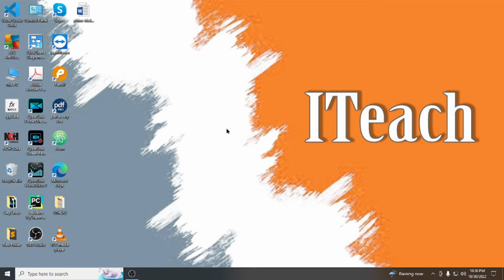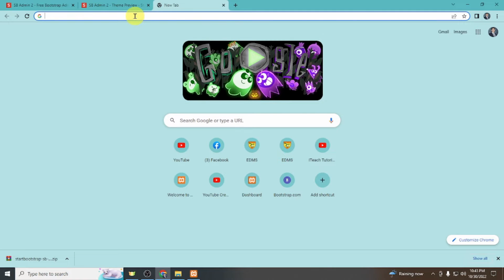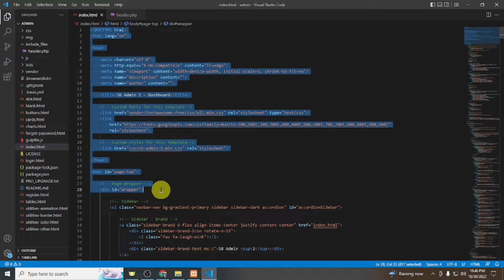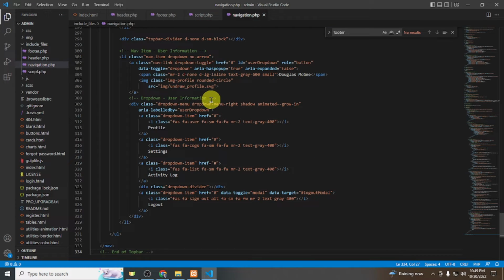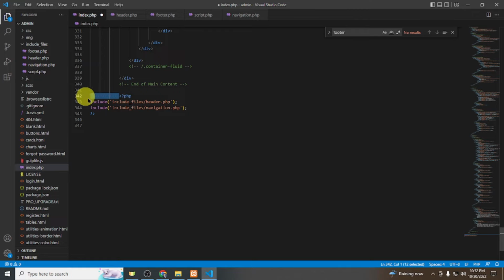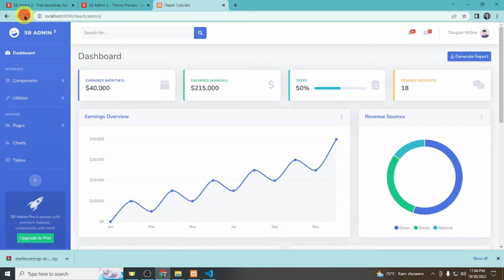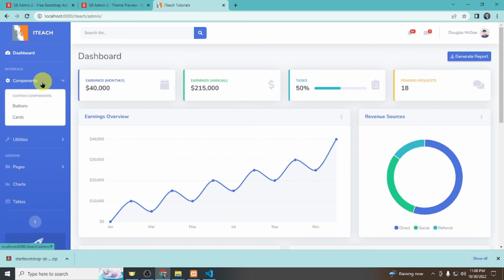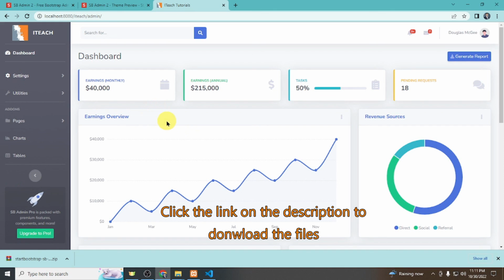[PHP + Bootstrap Part 1] - How to setup Admin Panel in PHP with Bootstrap 4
Welcome to ITeach Tutorials! This video demonstrates how to setup the admin panel of a web application.

Other Video Tutorial
Part 2: Retrieving of records from a database table (CRUD Part 1)